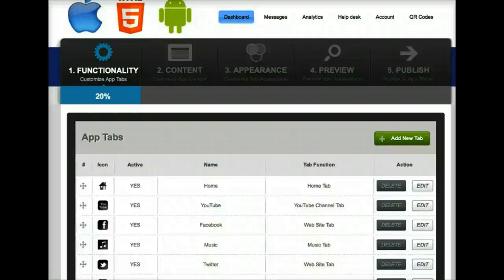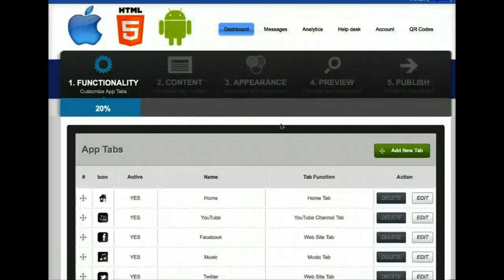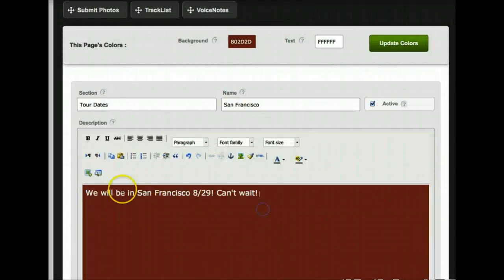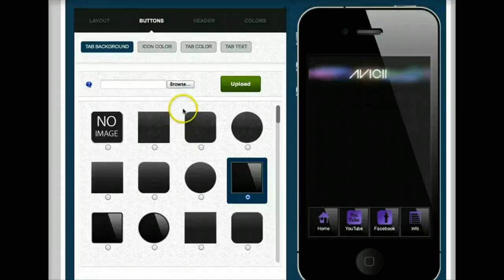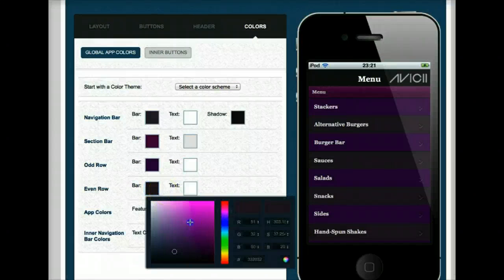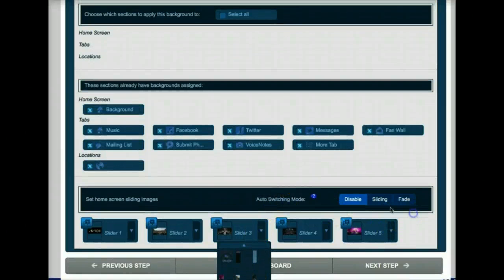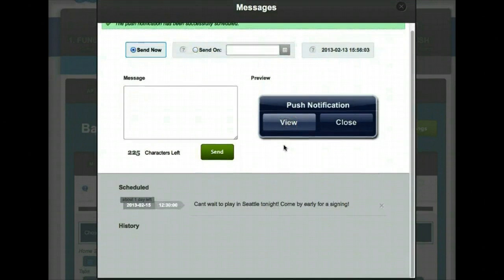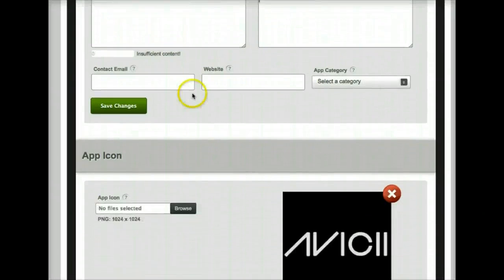How To Manage Your App & Mobile Website! HD